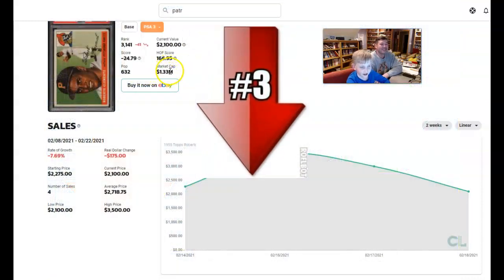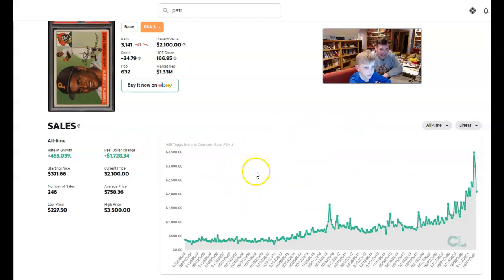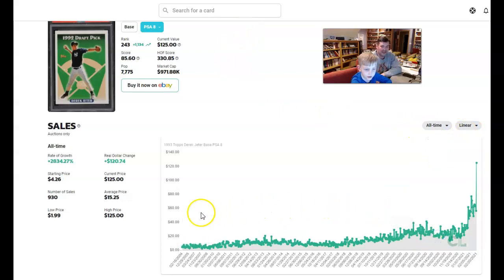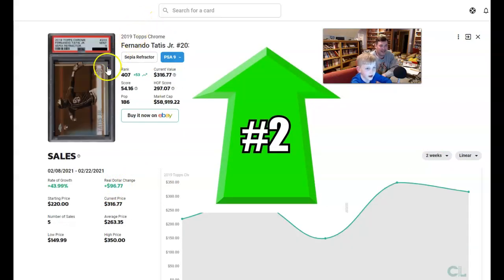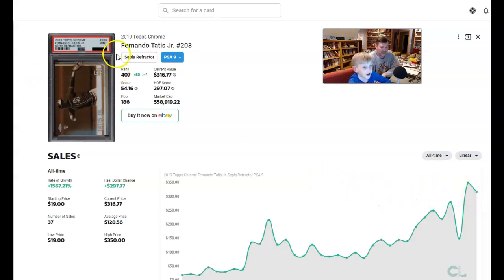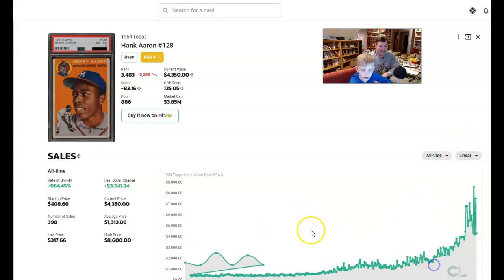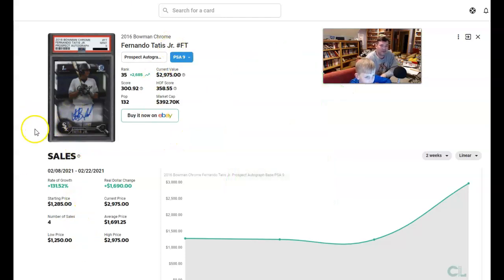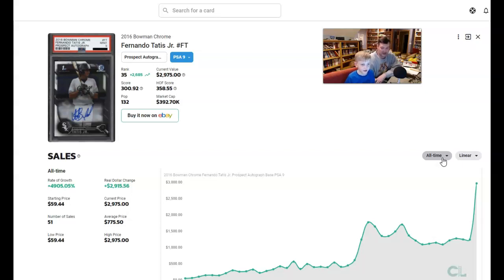3 Up and 3 Down. Tommy takes over!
Looks like I'm out of a job.  I have a good start with the 3 day stubble and worn out sweatshirt!